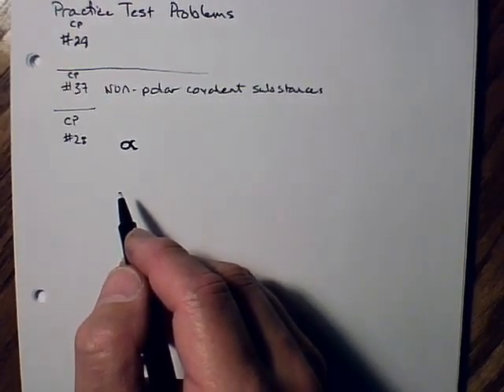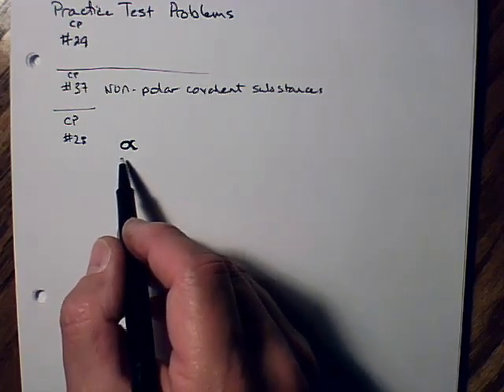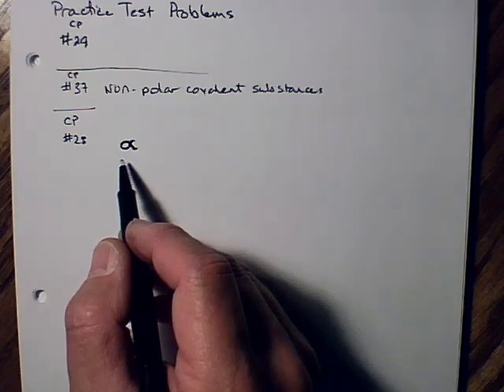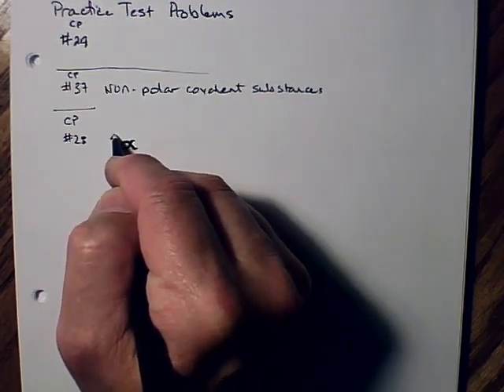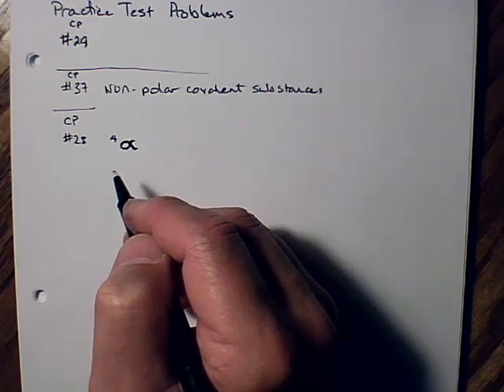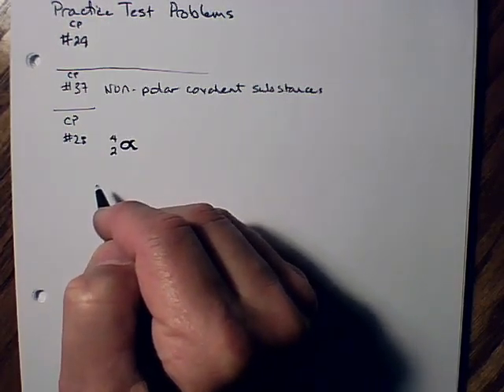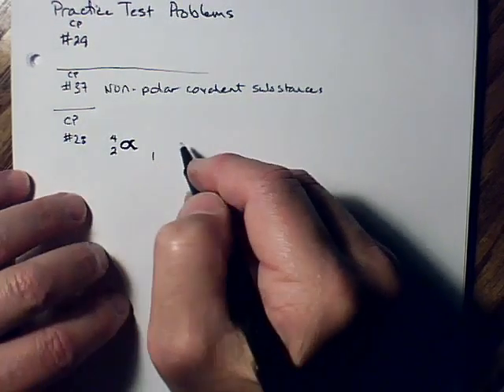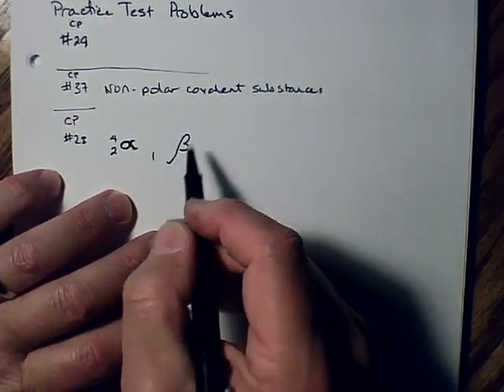Practice_Final_Exam_CP28_H25